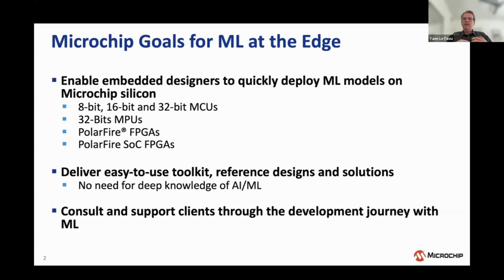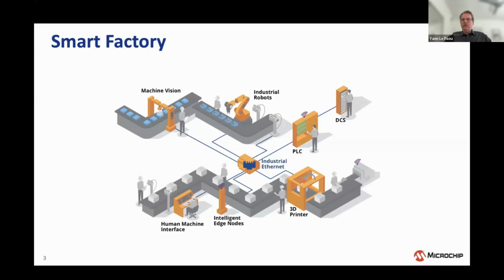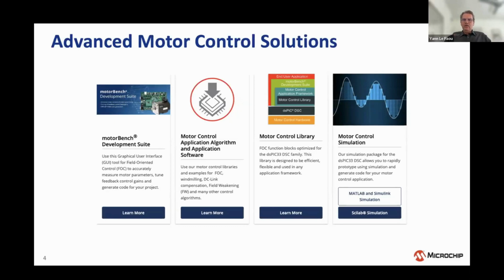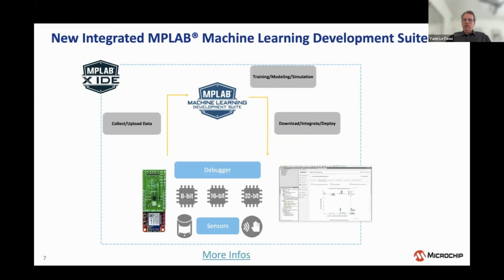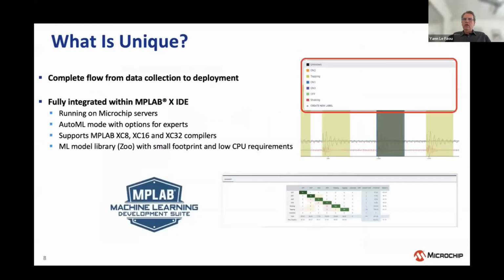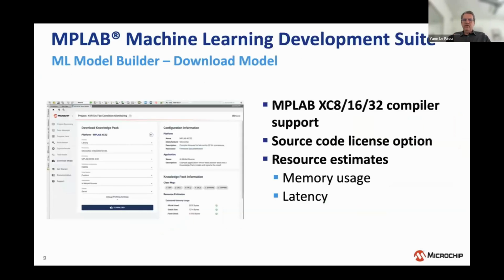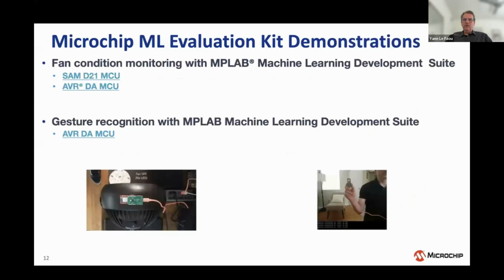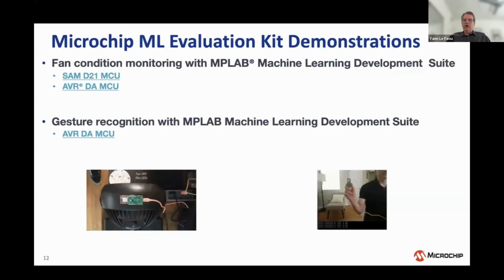tinyAI Forum on PdM & Anomaly Detection: Scalable PdM/AD at the Edge From 32 to 8-bit MCUs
Scalable PdM/AD at the Edge From 32 to 8-bit MCUs
Yann LE FAOU, Director, Microchip Technology Inc

Microchip is enabling embedded designers to run predictive maintenance and anomaly detection at the far edge such as 8Bits, 16Bits or 32 Bits MCU/MPU. Engineers as well as data scientist can quickly build their own model with the new MPLab Machine Leaning development suite as it is addressing the full flow of Machine Learning from data collection to deploymen